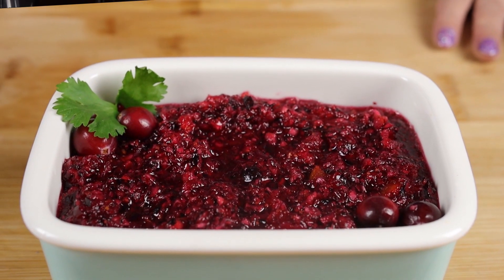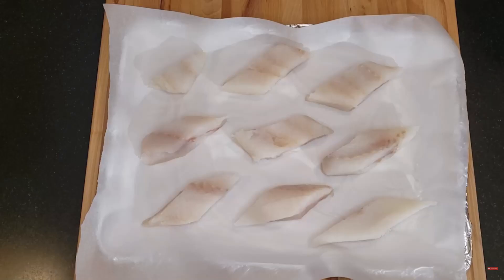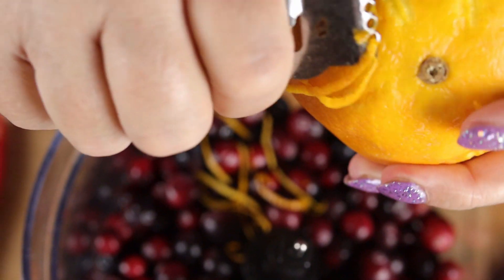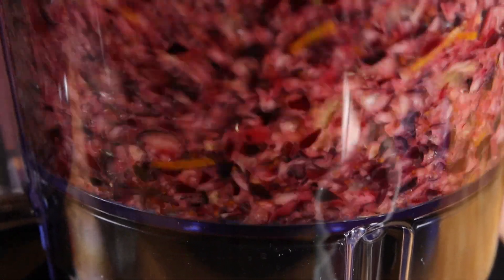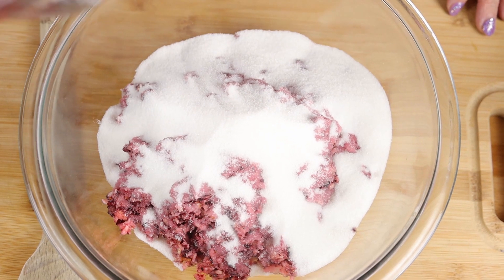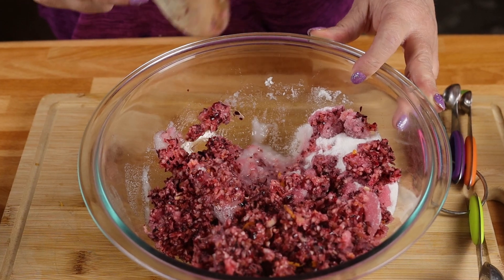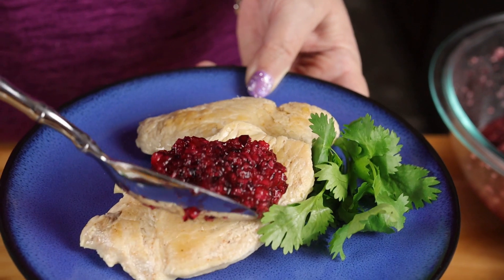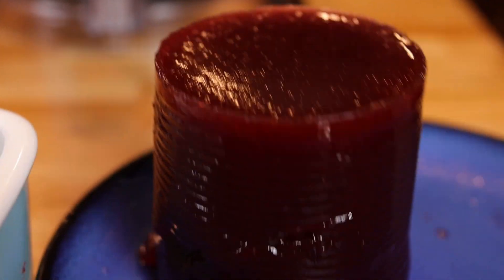The Best Cranberry Orange Relish| Spiked Cranberry Sauce |Thanksgiving Cranberry Relish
Cranberry Orange Relish
If you are not a fan of canned cranberry jelly, well I have I got a recipe for you!  This is a super flavorful Cranberry Orange Relish.  Its uncooked, so it retains the fresh tart flavor of the cranberry, infused with pieces of fresh orange, and kicked up with a splash of Orange Triple Sec!   It is also excellent on Grilled chicken or pork!

Ingredients:
1 12 oz bag of fresh cranberries, washed
1 cup granulated sugar
1 large organic navel orange
1 Tbsp Triple Sec
 (if you would like a little spicy kick, add 1 small Jalapeno pepper, seeded and deveined)

link to Green Bean Casserole